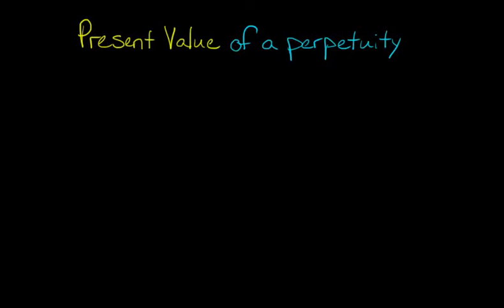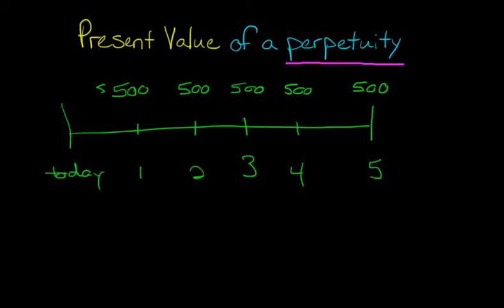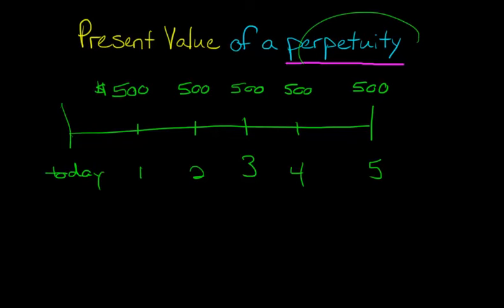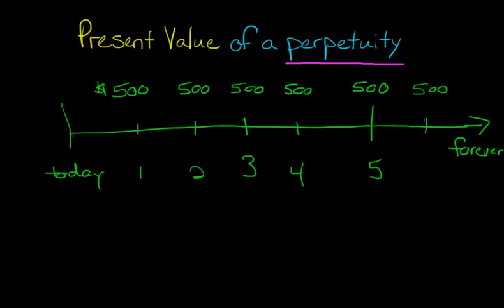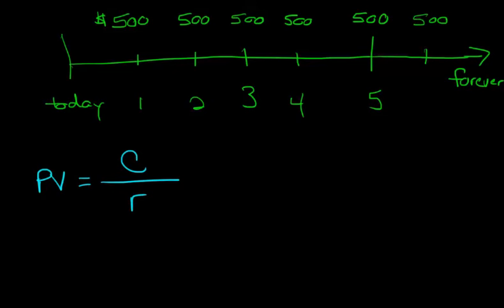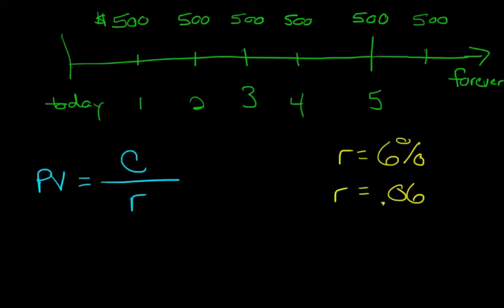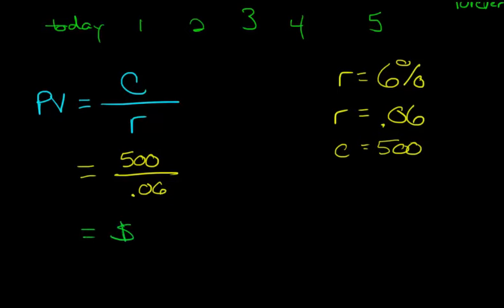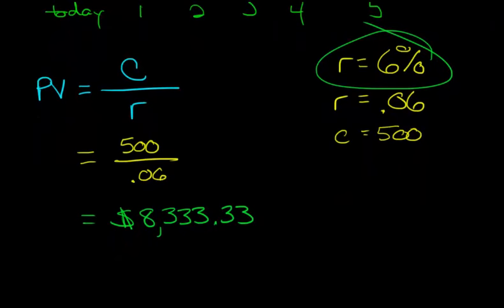Present Value of a Perpetuity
This video explains what a perpetuity is and how to calculate its present value using a formula.
ACCESS INDEX OF VIDEOS
CONNECT WITH EDSPIRA
CONNECT WITH MICHAEL
ABOUT EDSPIRA AND ITS CREATOR